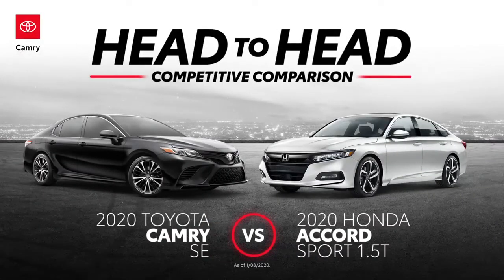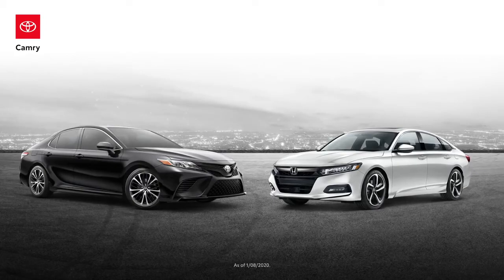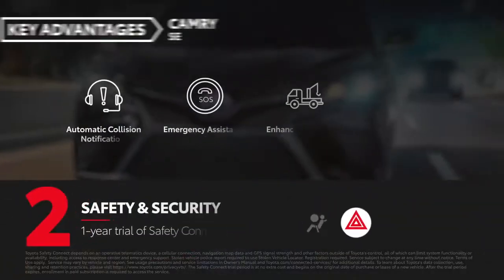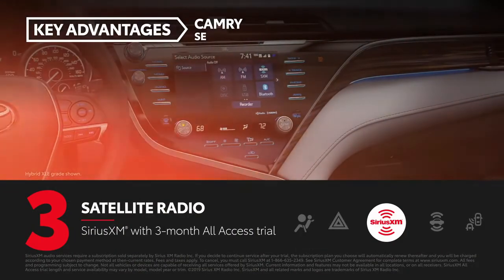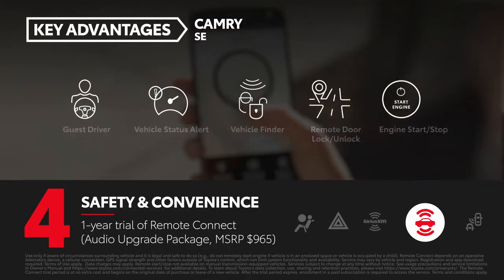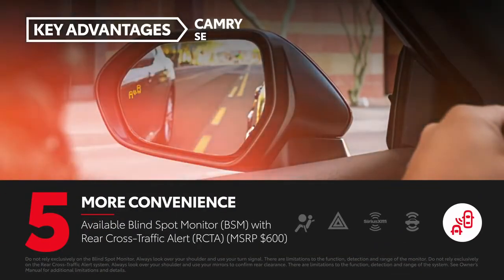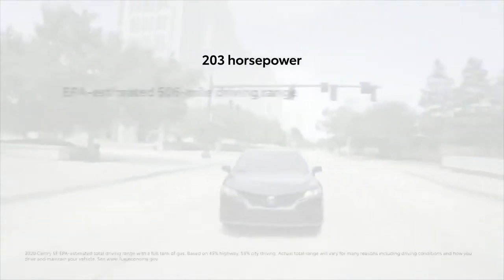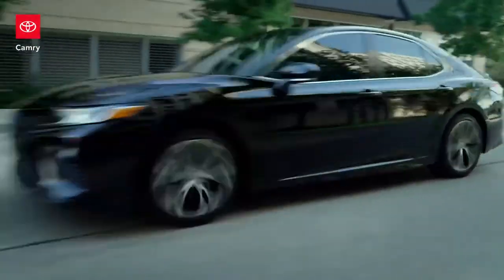01 Camry vs Accord 2020 Toyota Camry Specs & Features Comparison Toyota